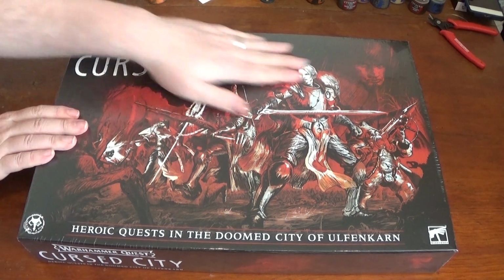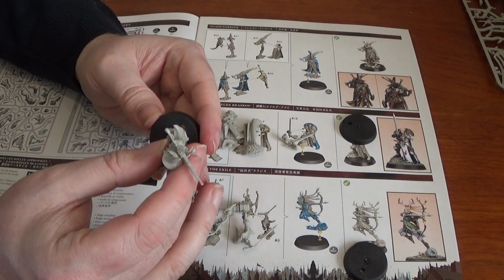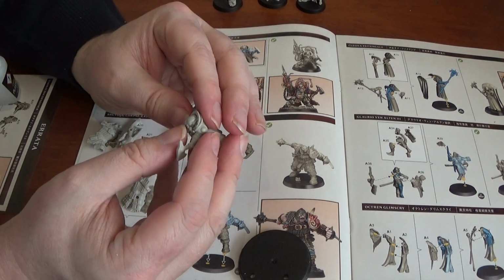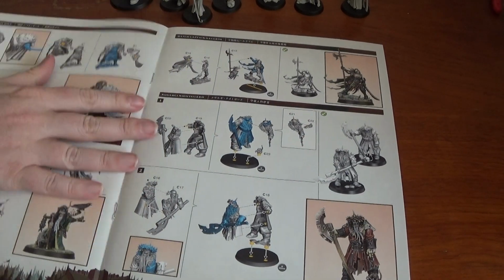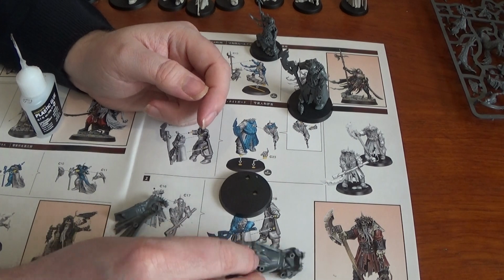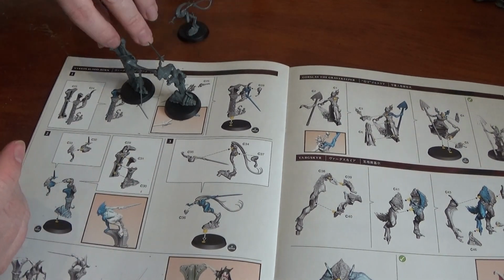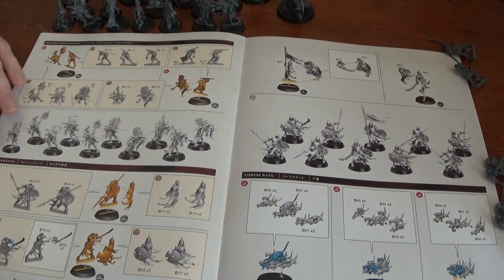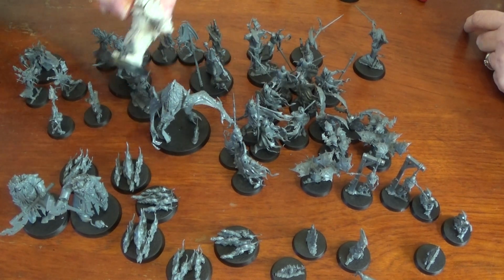Warhammer Quest Cursed City Unboxing and Building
We unbox and build the models from Warhammer Quest: Cursed City